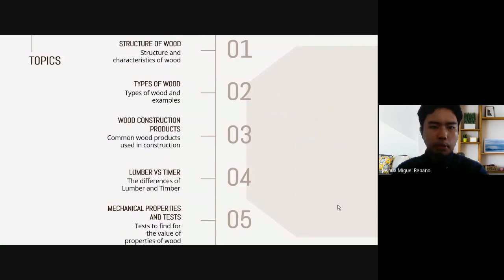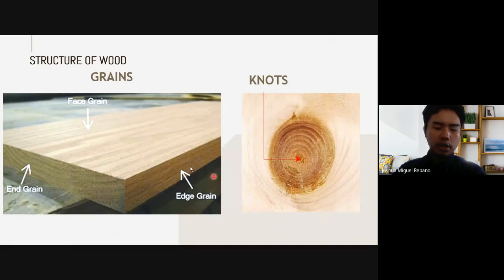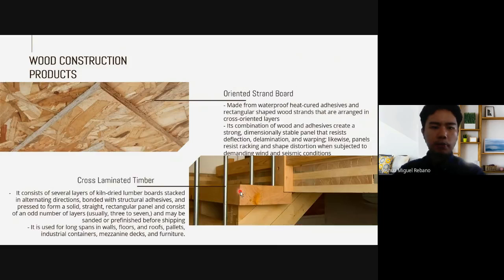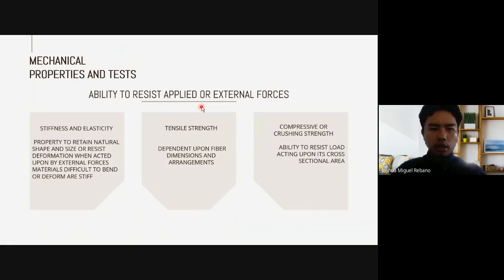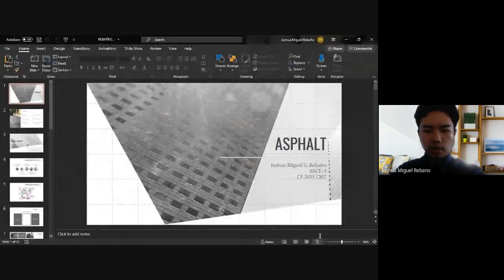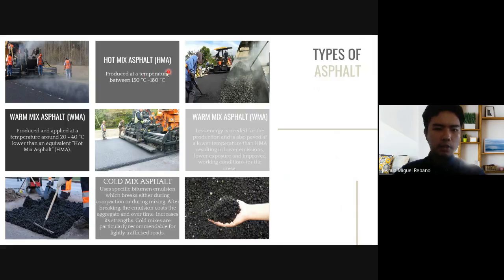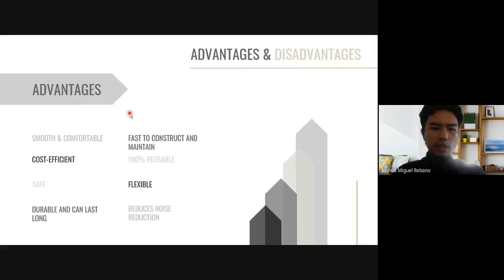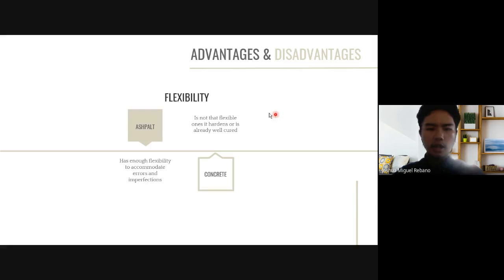CMT FINAL EXAM PART 2 (Rebaño, Joshua Miguel)